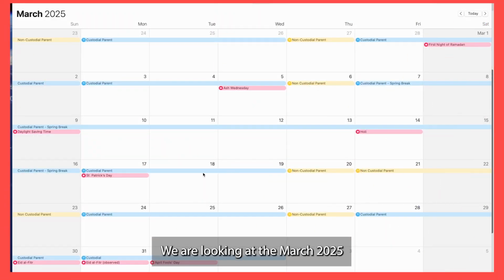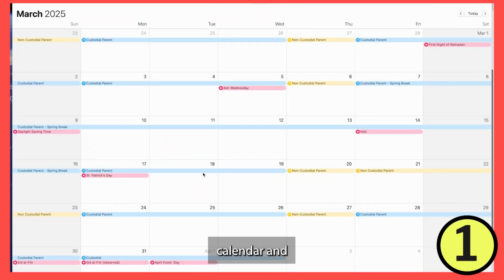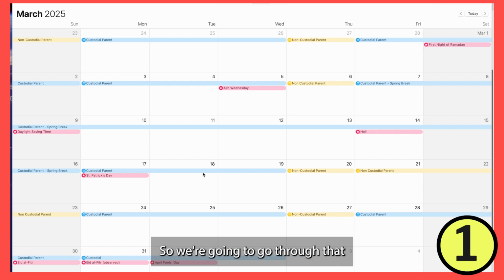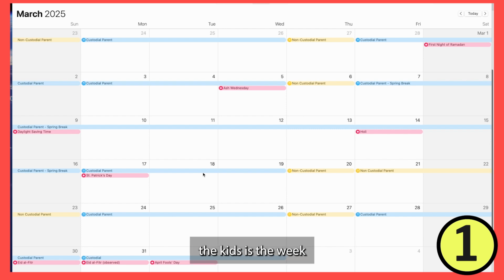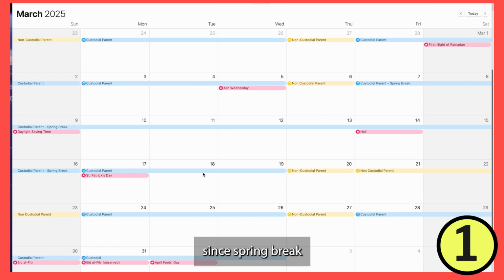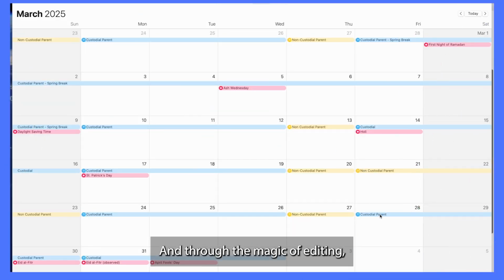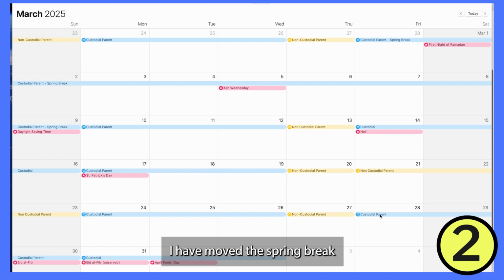Spring Break! March 2025 Texas Standard Possession Order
Check out the new Texas Standard Possession Order for March 2025 and the tricky Spring break situation.
~TIMESTAMPS~
INTRO: 00:00-00:30
CALENDAR 1: 00:30-02:26
CALENDAR 2: 02:26-03:21
CALENDAR 3: 03:21-04:11
OUTRO:04:11-04:51

📅 Texas Standard Possession Order September 2024 Breakdown! 🌟 | Custody and Visitation Guidelines
Curious about the Texas Standard Possession Order for September 2024? In this video, we dissect the latest details and updates concerning child custody and visitation in Texas for the new year. 🎉✨
🔍 Key Topics Explored:
Overview of the Texas Standard Possession Order
Notable changes for September and Labor Day possession
Insights into the visitation schedule for the month
Practical tips for a seamless transition
Whether you're a parent navigating custody arrangements or simply interested in Texas family law, this video provides essential information to ensure a positive start to the new year.